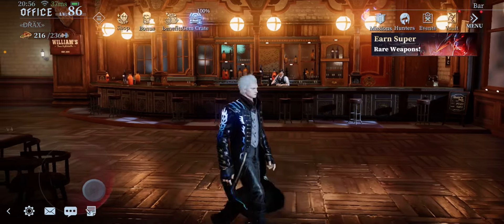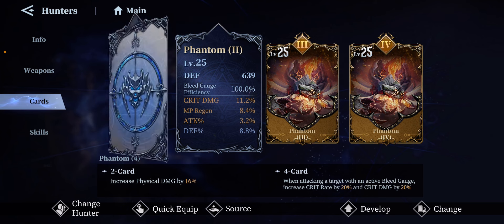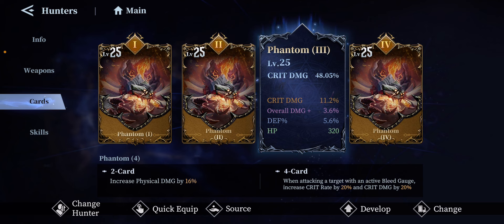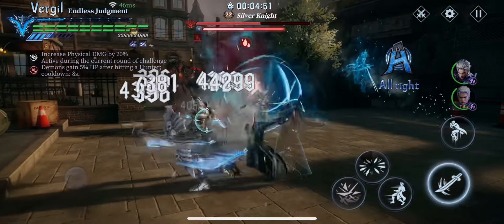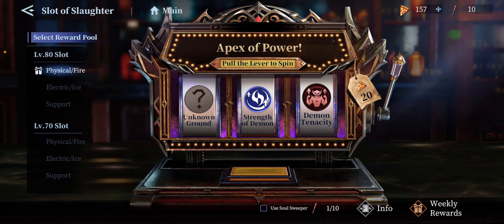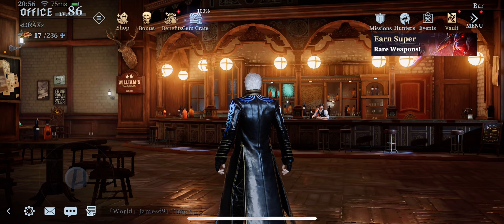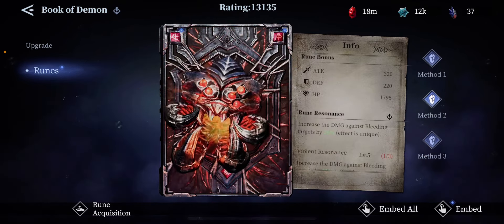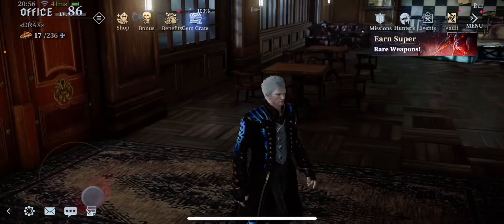Devil May Cry: Peak of Combat Endless Judgement Vergil gameplay, cards, and book of demon explained!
Hello everyone! I hope you guys are having a great day! I made a video explained in detail about endless judgement cards and book of demon along with some gameplay trying to get a better level 4 card! Unfortunately I got unlucky today but it was fun playing as usual! I hope this video helps on your build for becoming a better hunter! Love you guys!